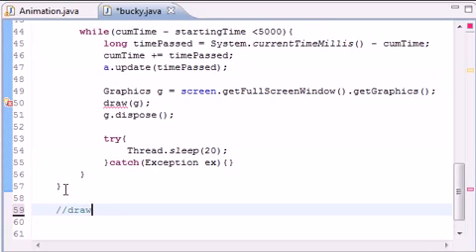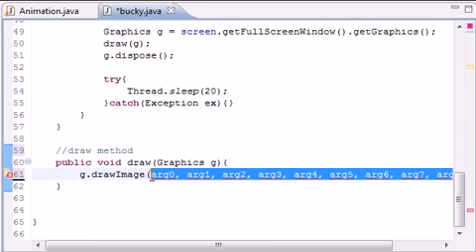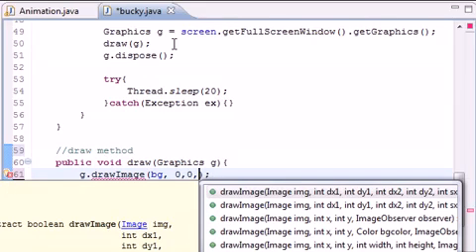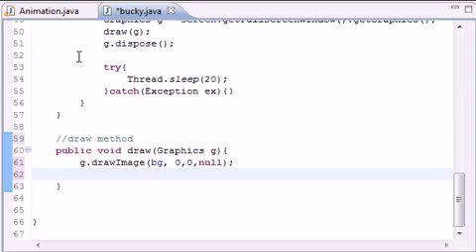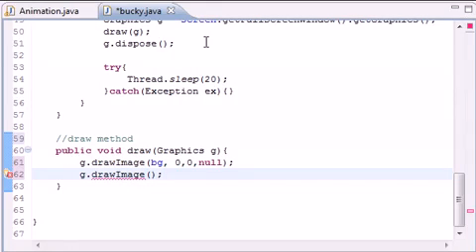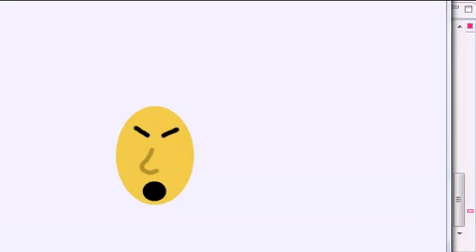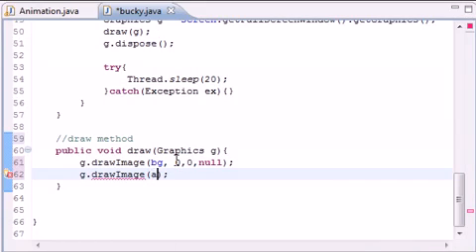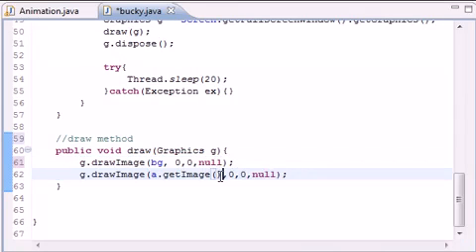Java Game Development 13 Completing the Animation